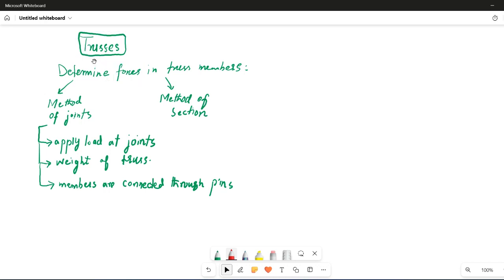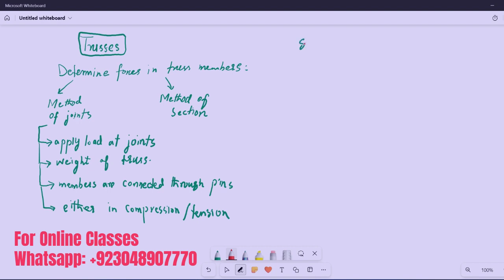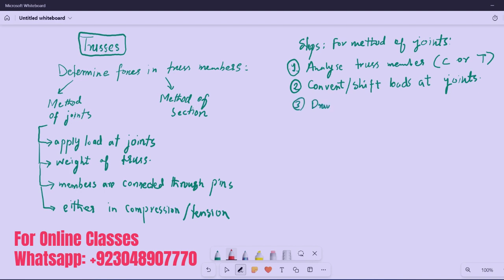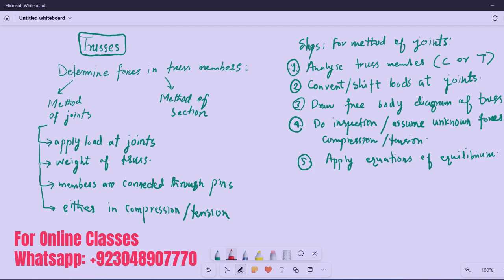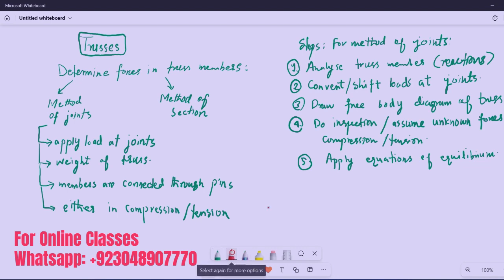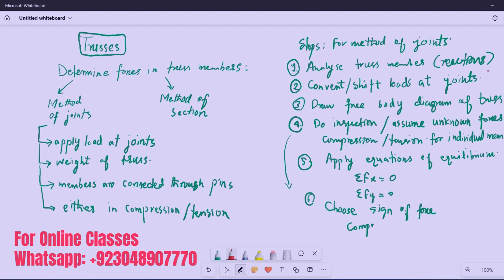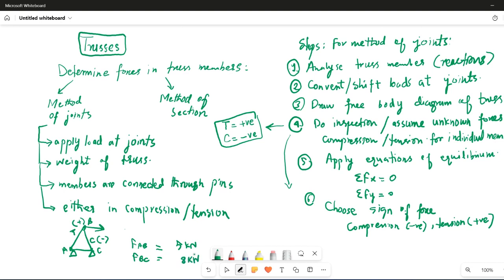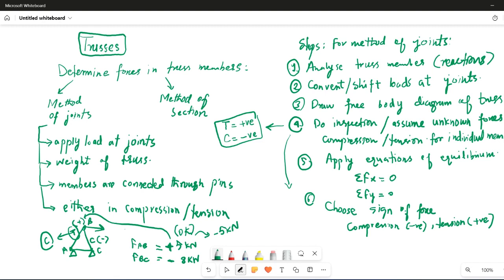Analysis of Truss by Method of Joints. | Structural Analysis | Part 1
In this comprehensive video, we delve into the fundamental principles of structural analysis through the Method of Joints, specifically applied to trusses.

This video serves as a step-by-step guide to understanding and analyzing trusses using the Method of Joints. We break down the rules and techniques required to solve complex truss problems, providing practical insights that can be applied to real-world structural challenges. Join us as we explore the intricacies of truss analysis, empowering you with the skills to confidently tackle a variety of structural engineering scenarios.

Truss Analysis
Method of Joints
Structural Engineering
Civil Engineering
Statics and Dynamics
Truss Nodes
Force Analysis
Internal Forces
Equilibrium Conditions
Truss Members
Joint Displacement
Load Distribution
Structural Mechanics
Engineering Education
Structural Design Principles